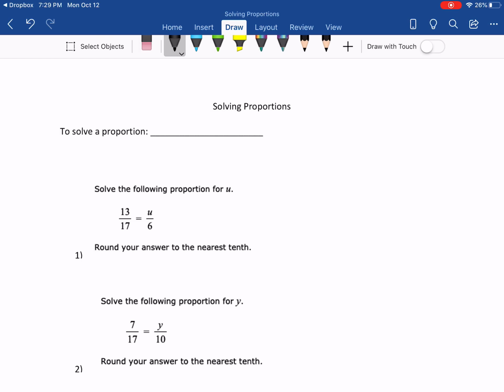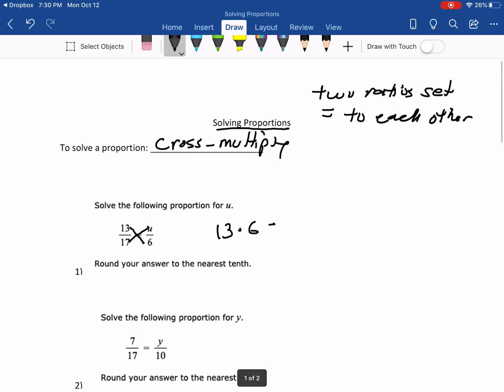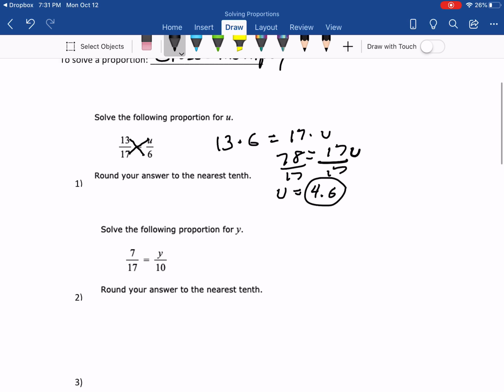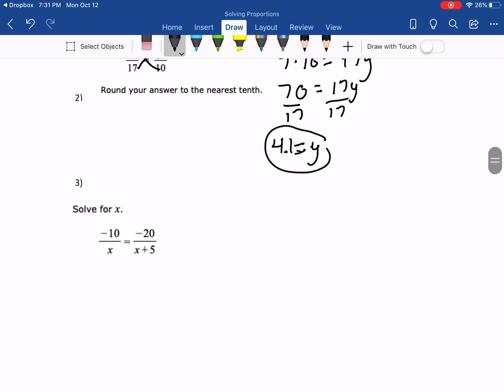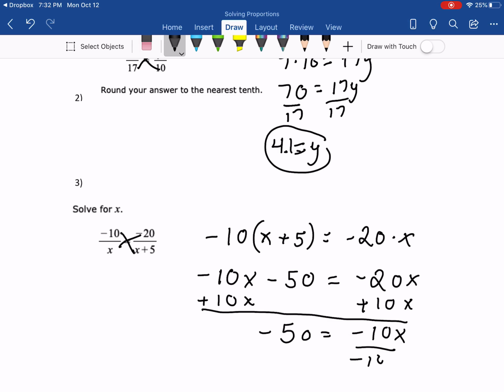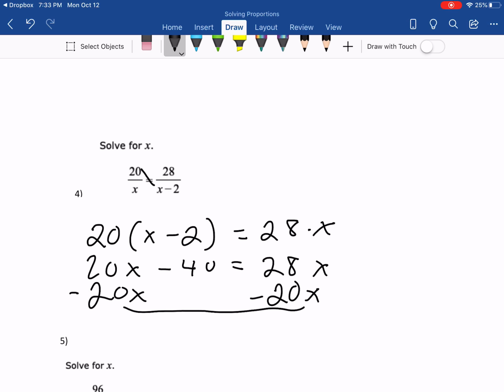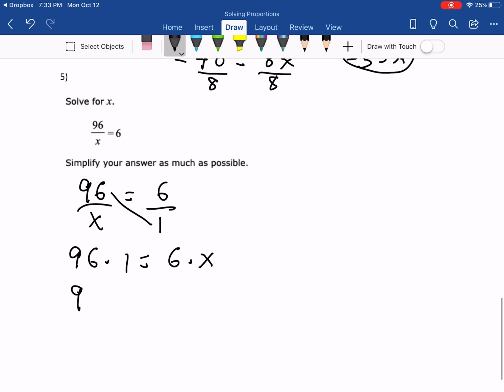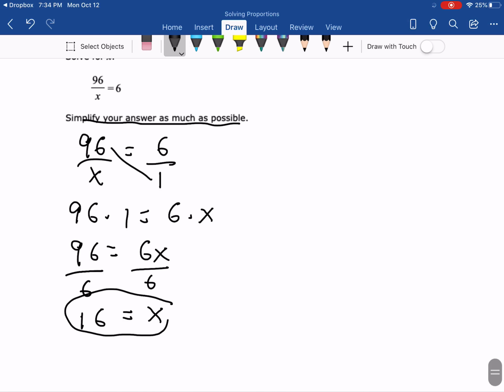October 12, 2020